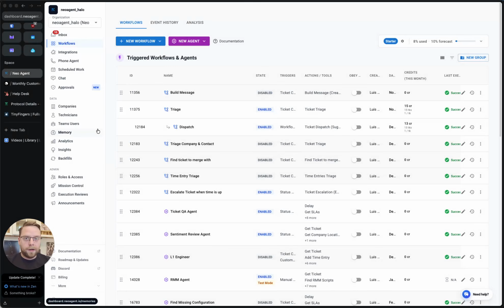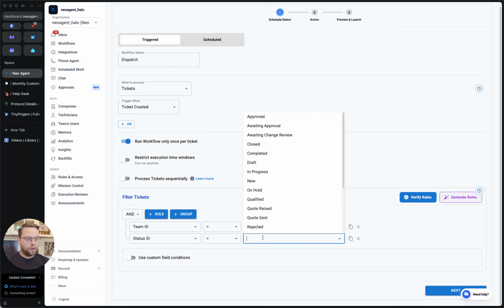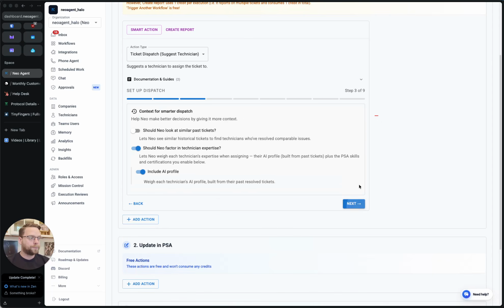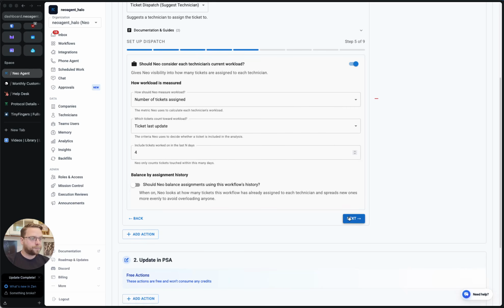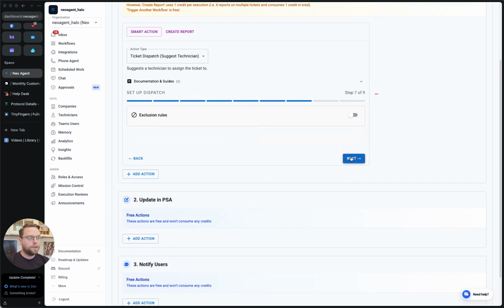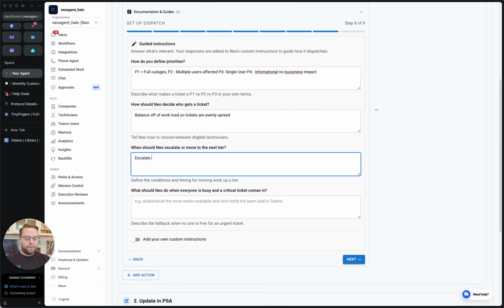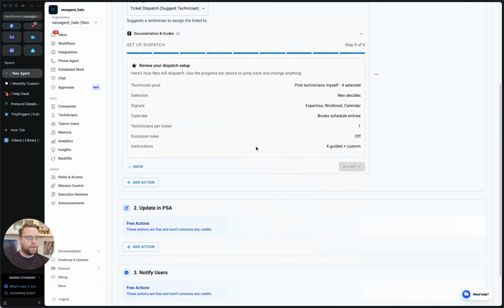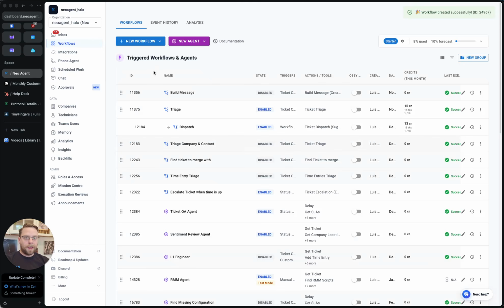Set Up Automated Ticket Dispatch in NEO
How to set up NEO’s ticket dispatch workflow from scratch in just a few minutes

Your next service desk hire is Neo.

00:00 – New dispatch workflow setup
02:41 – Set priorities and escalation rules
03:46 – Assign ticket and notify team